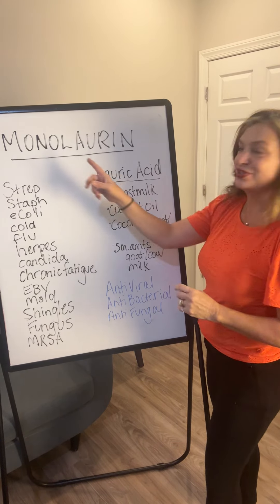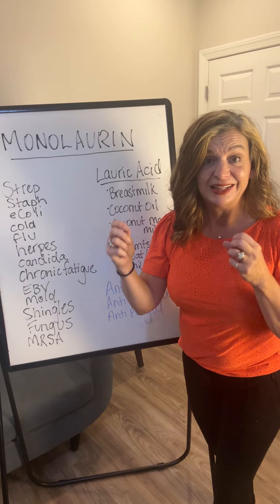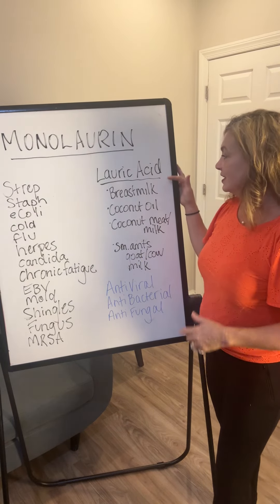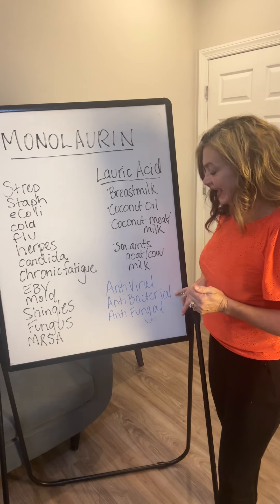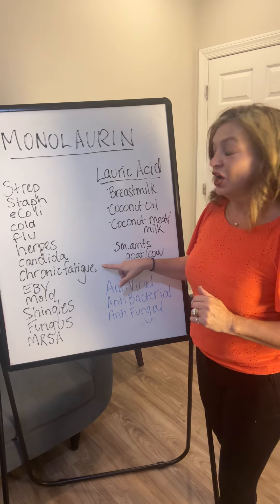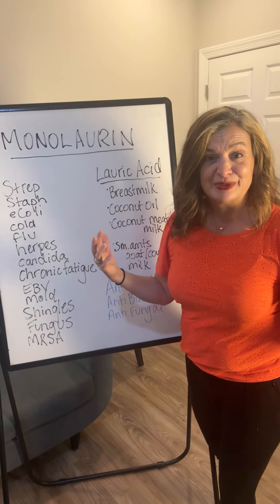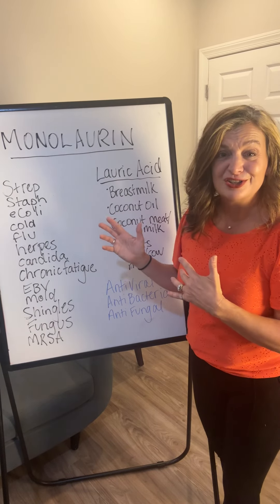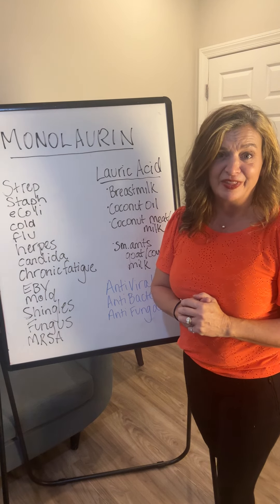Monolaurin - A natural antibiotic, antiviral, antifungal supplement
It is a NATURAL antibacterial, antiviral, and antifungal supplement that is effective and powerful.  Check out the video to hear more about it.
My family has experience with Monolaurin and we always have it on hand because it works so well.